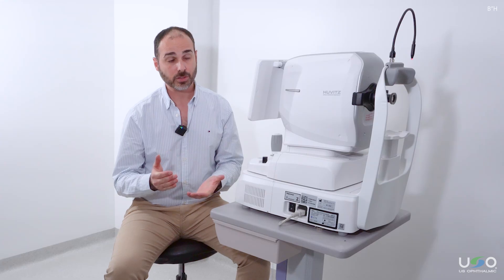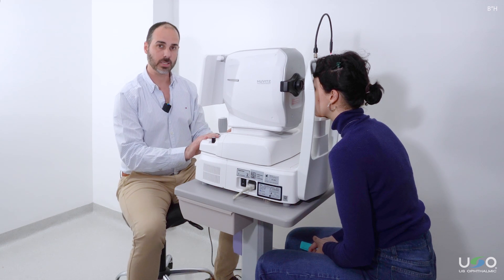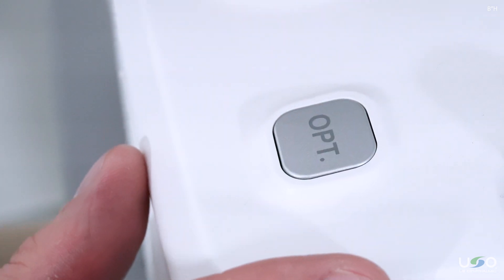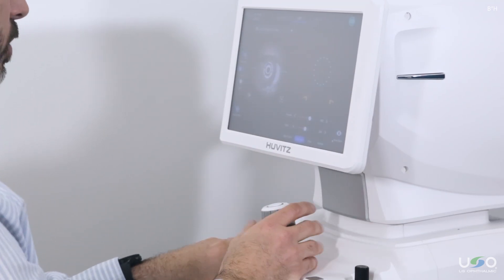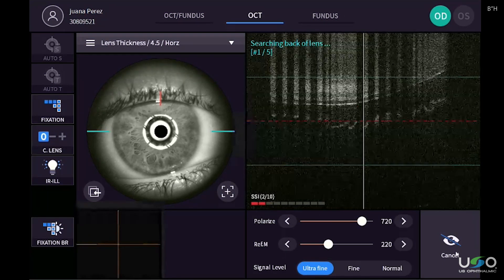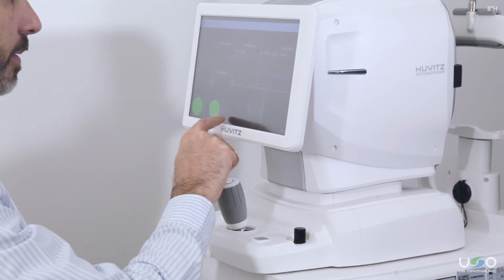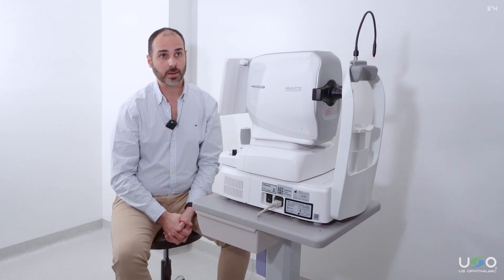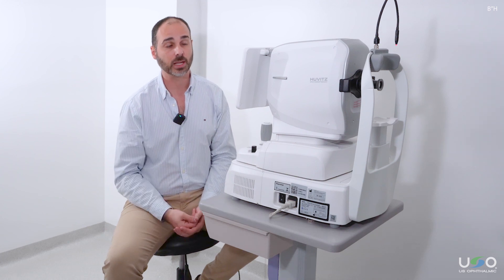Huvitz HOCT-1/1F Biometry Module - US Ophthalmic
00:00 Introducing the Biometry Module
01:13 Axial Length (AL)
04:46 Lens Thickness (LT)
06:44 Results
10:00 Benefits of Integrating Modules to OCT

This video tutorial provides a detailed guide on the use of the Huvitz HOCT-1 Biometry module, explaining step-by-step how to perform key measurements such as Axial Length (AL) and Lens Thickness (LT).

The tutorial covers the entire process, from axial length measurement to the complete analysis of the generated reports, showing how to effectively integrate this module into daily clinical practice. The ability to visually confirm measurement points through OCT technology is a key benefit that ensures measurement accuracy and raises the standard of care in ophthalmic diagnostics.

Incorporating this module into the practice not only improves diagnostic accuracy, but also optimizes clinical outcomes, providing an advanced and reliable tool for eye care professionals.

For more information on how to integrate this module into your practice, contact our sales team.

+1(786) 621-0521